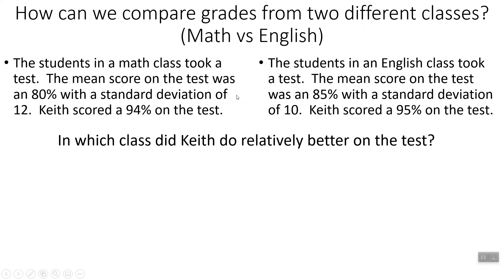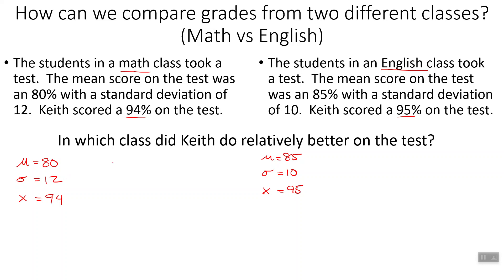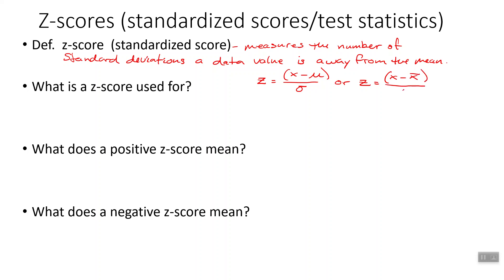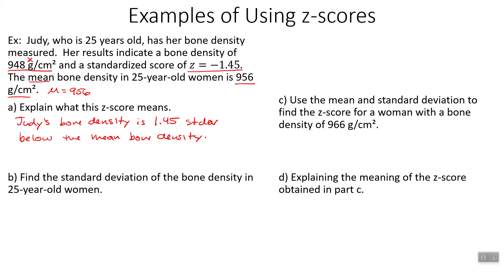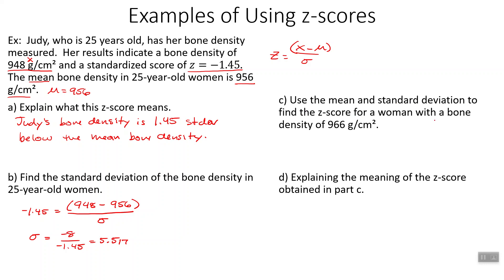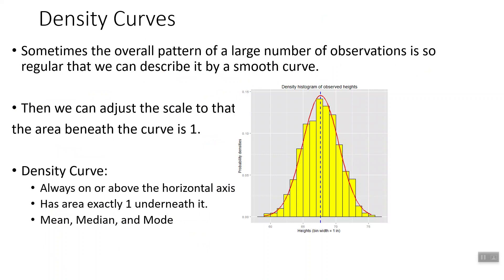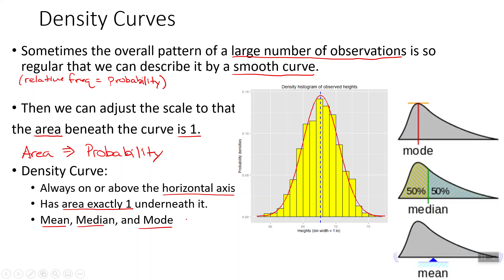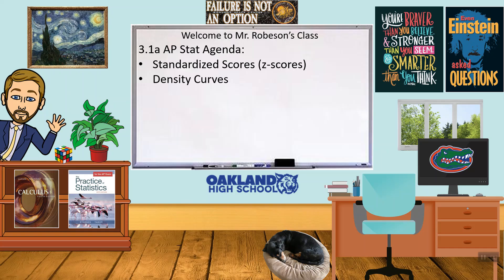3 1a z scores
In this video, we take a look at what a z-score is and how to find and interpret them.